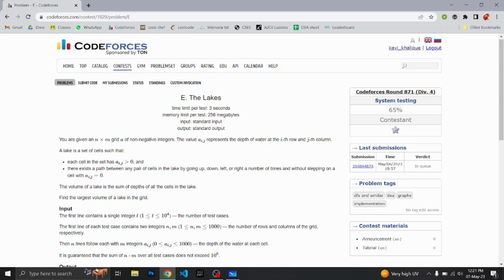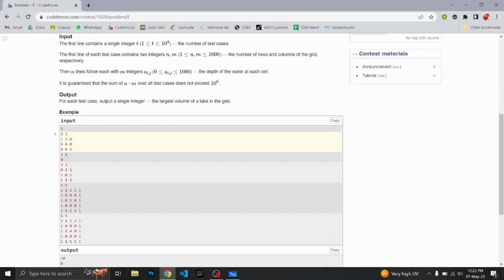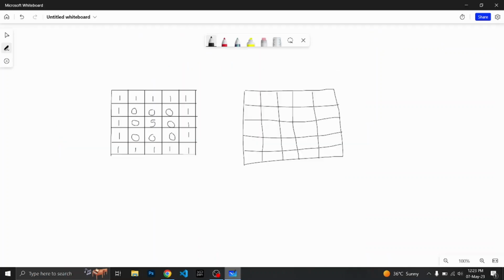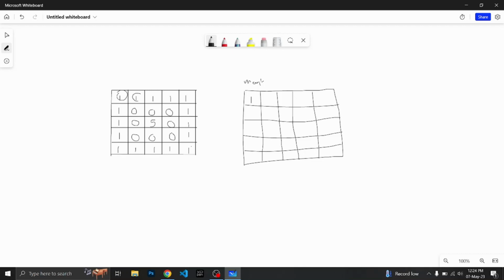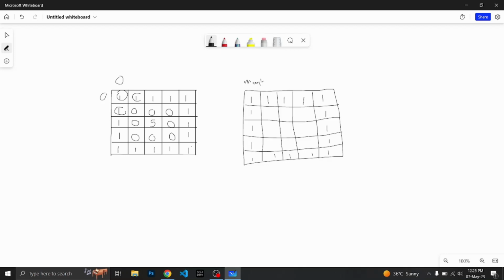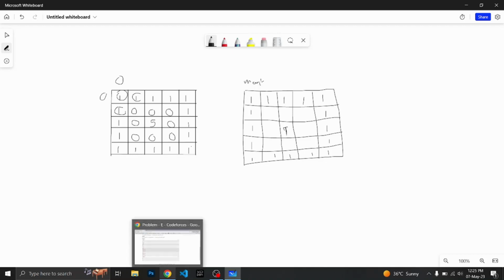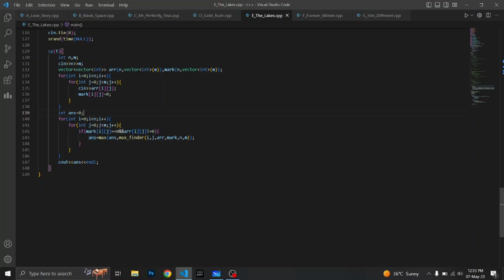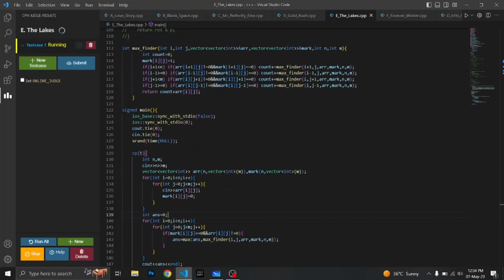E. The Lakes | Codeforces Round 871 (Div. 2) | DCC NIT-A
Codeforces Round 871 (Div. 2) || E. The Lakes Solution || Kavi Khalique (CSE'25)

Happy Coding!